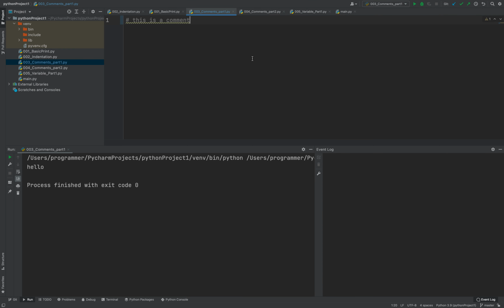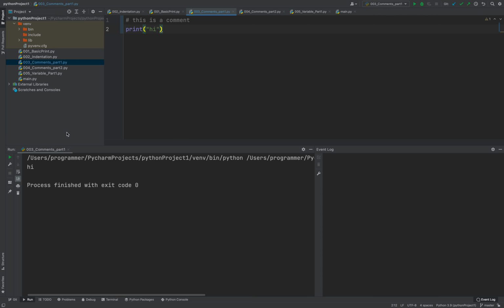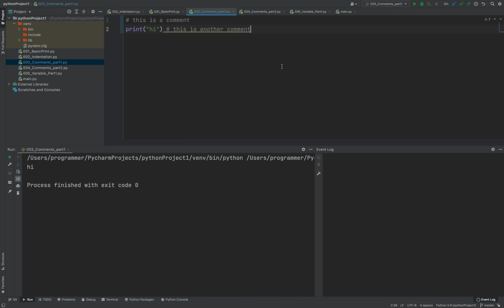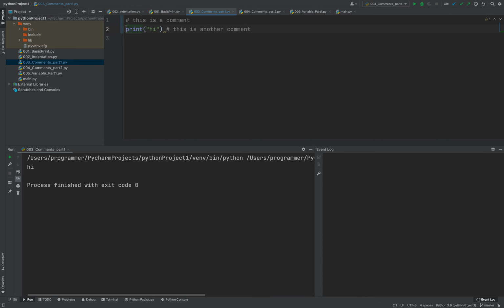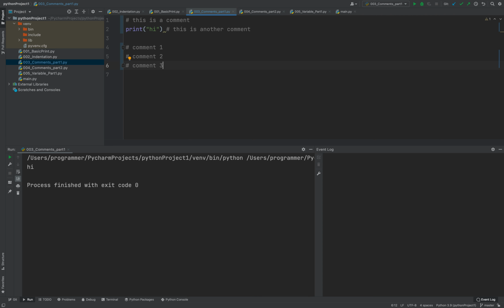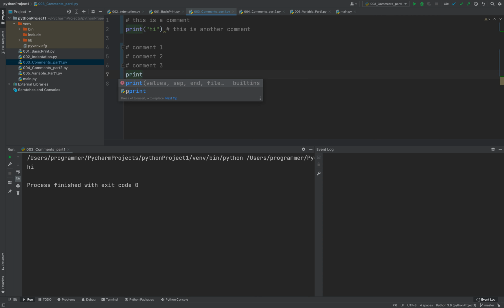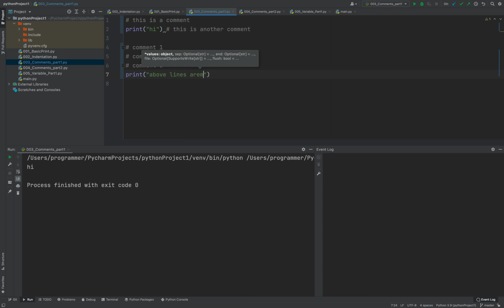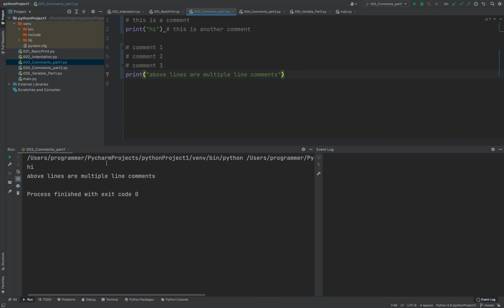Python Tutorial 2021 Update Episode 3 | Comments Part 1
On this video, Steven showed how the comment works in Python.

He's using PyCharm IDE.